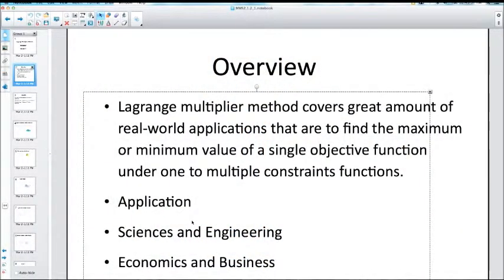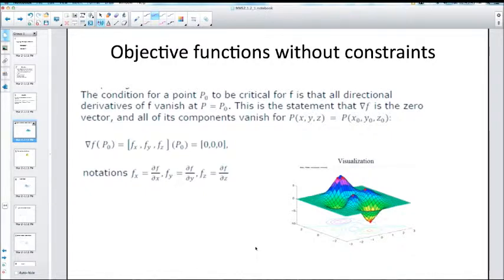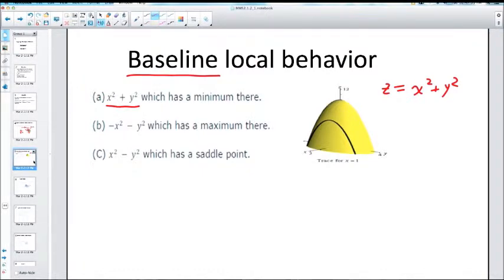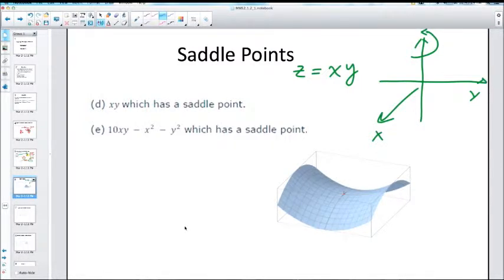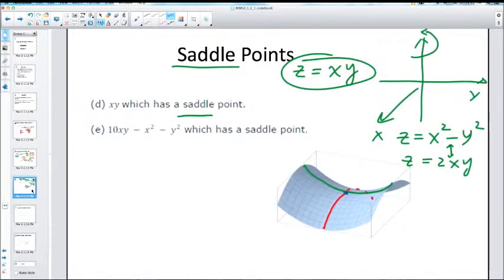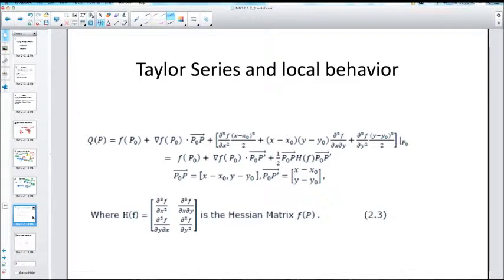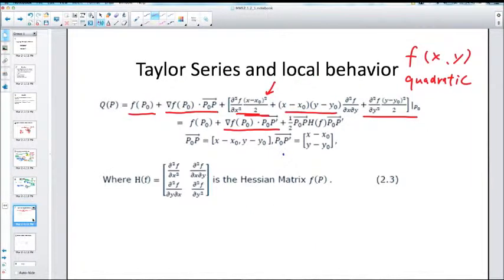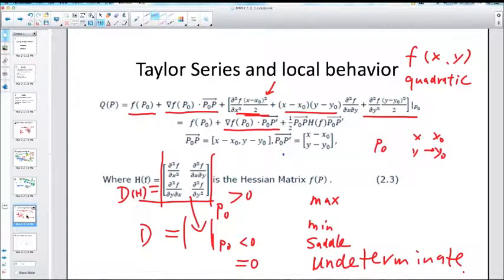Module2 Lesson2 Part1